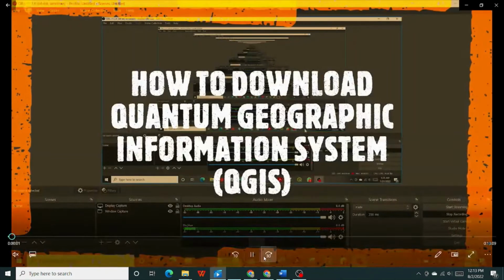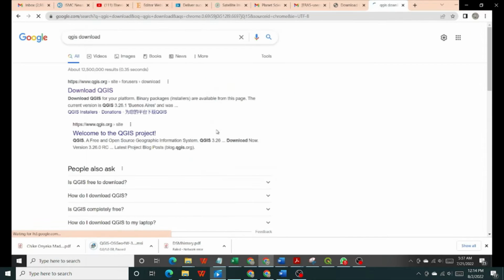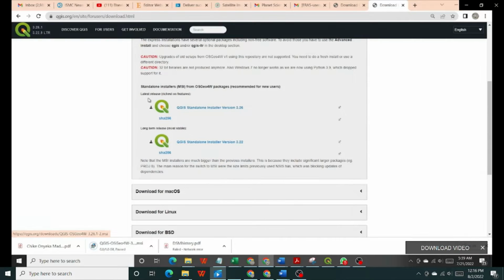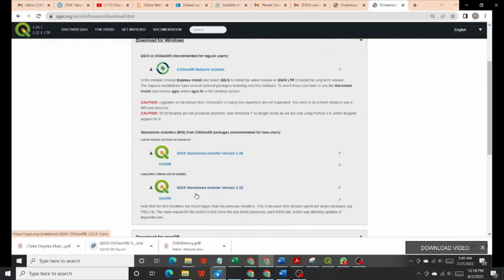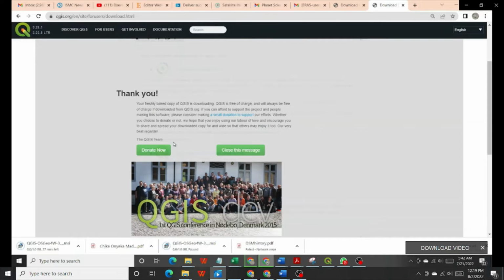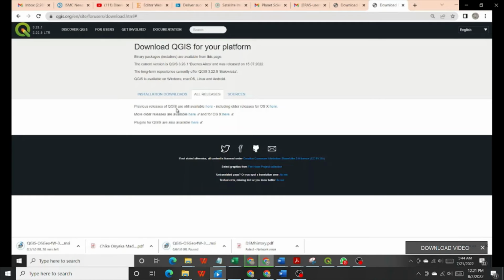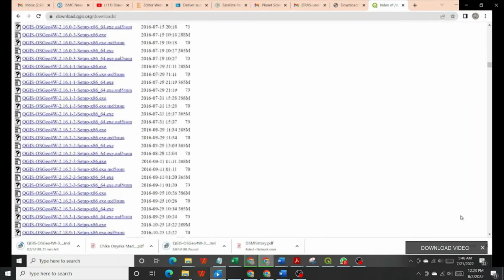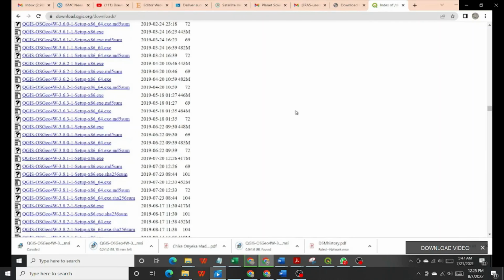1.1 QGIS Download